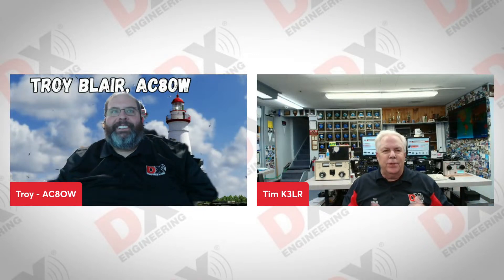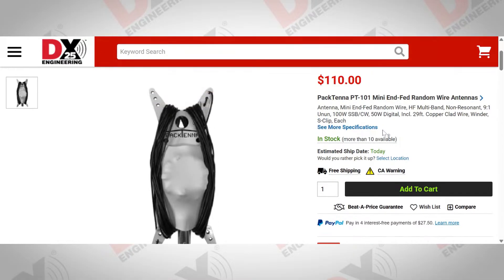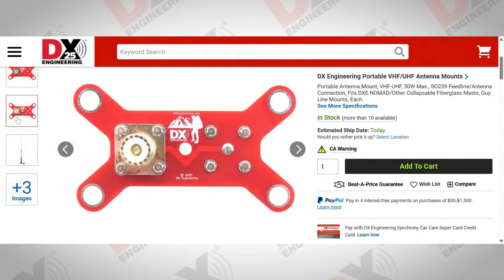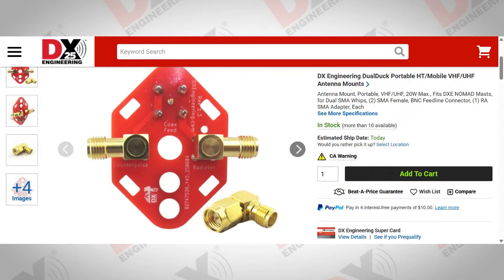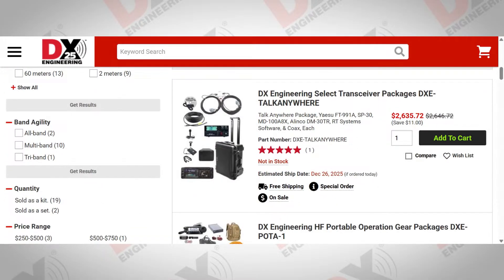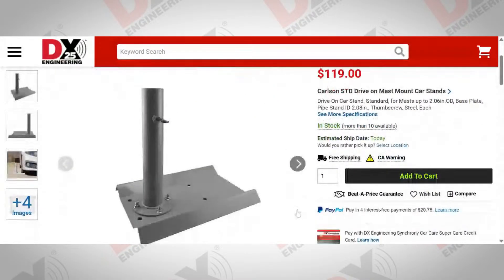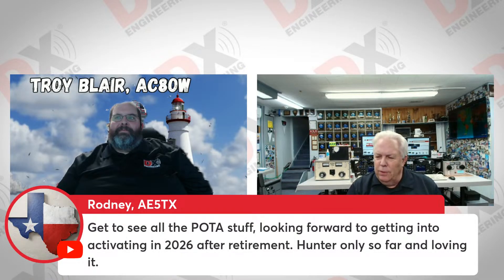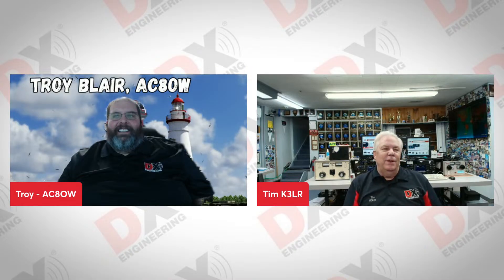New POTA Products | Tuesdays with DX Engineering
Join Troy Blair, AC8OW, and Tim Duffy, K3LR for this week’s Tuesdays with DX Engineering livestream! We’re diving into the latest Parks on the Air (POTA) gear designed to make your portable operations easier, more reliable, and more fun.

Featured products include:
DXE Mobile Port Antenna Mount